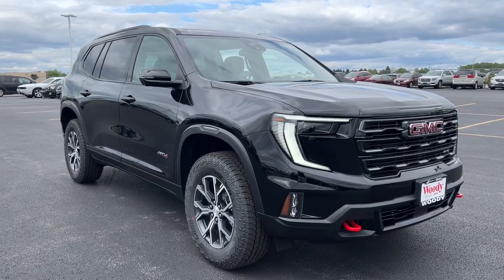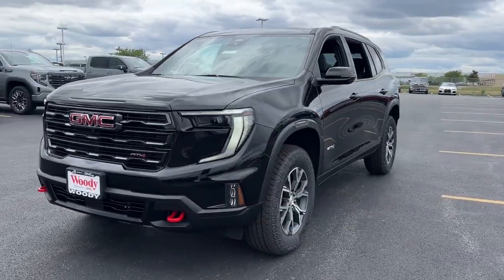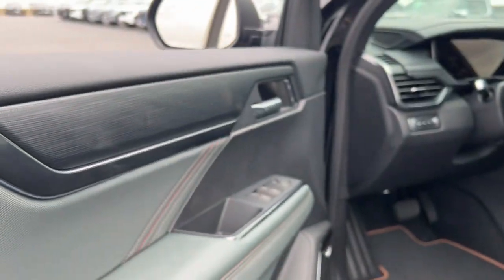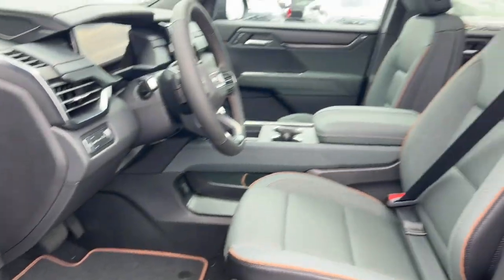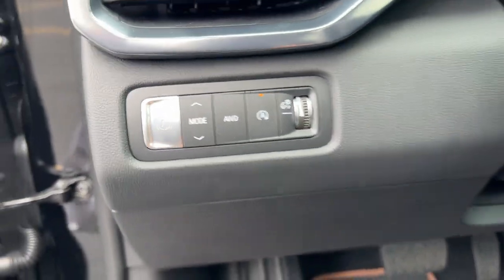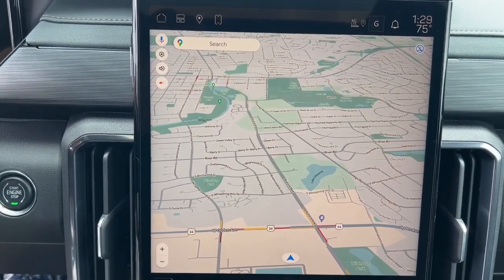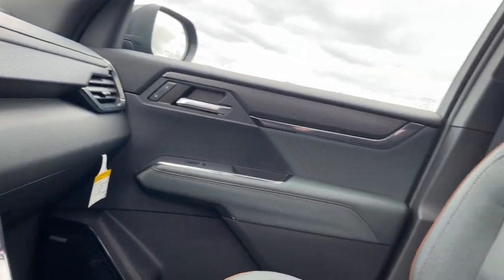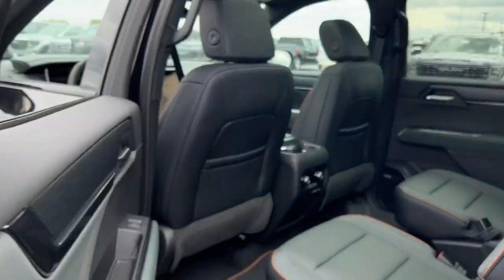2024 GMC Acadia AT4 Naperville, Plainfield, Aurora, Oswego, Chicago IL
New 2024 GMC Acadia AT4 available at Woody Buick located in 1585 W Ogden Ave, Naperville, IL, 60540.
Stock#: G12734 - VIN#: 1GKENPKS3RJ205953

Looking for your dream car? It could be the  2024  GMC Acadia. Here's a versatile Acadia that offers a roomy, attractive interior, flexible seating, intuitive infotainment, impressive safety features, and robust performance. It's perfect for your family's needs. The following are some of this vehicles highlighted options: Heated Steering Wheel
, Apple Carplay®/Android Auto®, Navigation System, Third Row Seat, Keyless Entry, Heated Driver Seat, Power Passenger Seat, Power Liftgate, Woodgrain Interior Trim, Heated Mirrors. Comfort and safety blend with brawny versatility in this ruggedly stylish Acadia. See for yourself when you take it out for a test drive. Our professional staff looks forward to giving you excellent service!